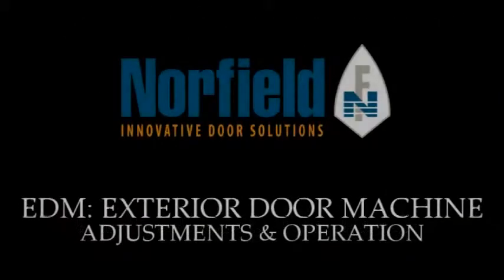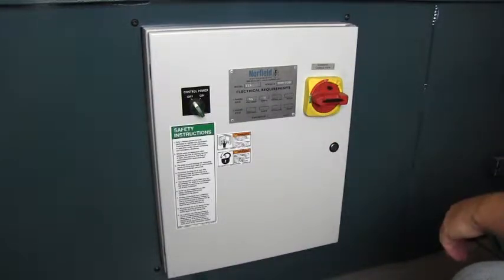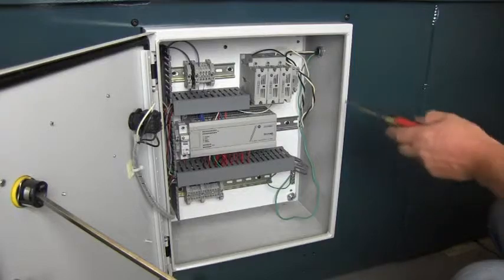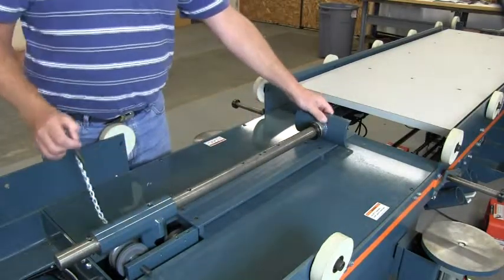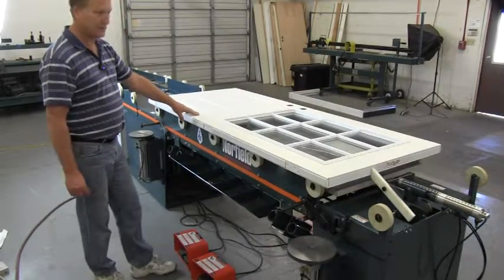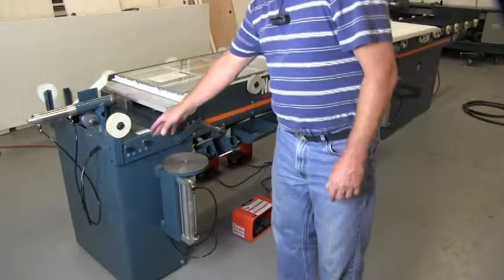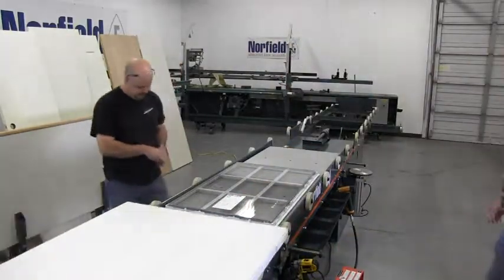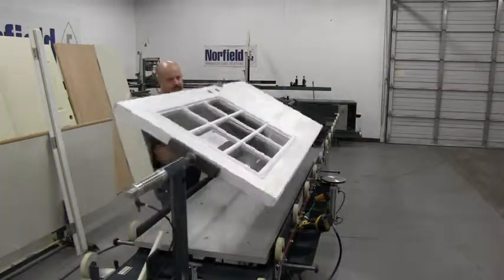Norfield EDM - Exterior Door Machine 'How To' Adjustments & Operation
This video on Norfield EDM - Exterior Door Machine 'how to' shows adjustments and operations.

Norfield EDM - Exterior Door Machine has the following standard features:
- Inserts door lites into doors
- Attaches jambs and moulding
- Used to assembles door frames
- Tool trays for supplies
- Raises and flips door
- Tilt arm raises door to vertical position for easy off loading
- Locking level for adjustable jamb support height
- Corner support for head jamb and sill plate installation